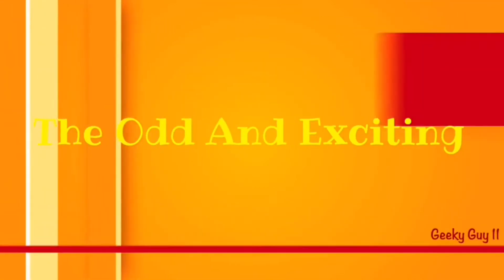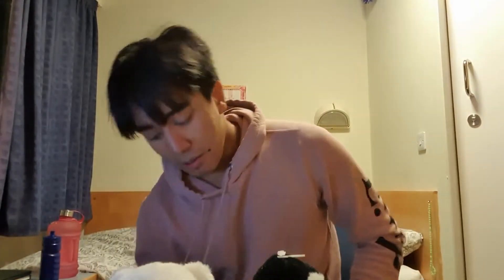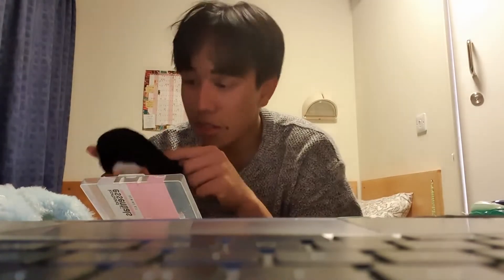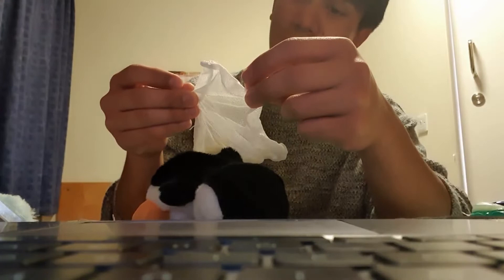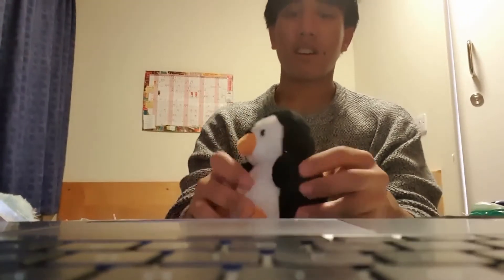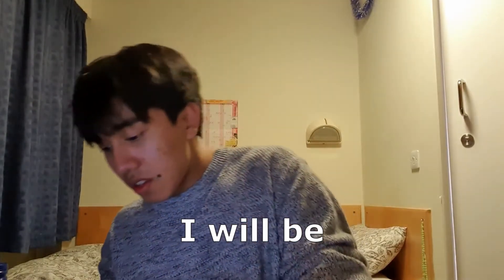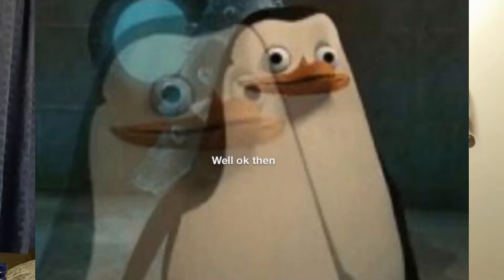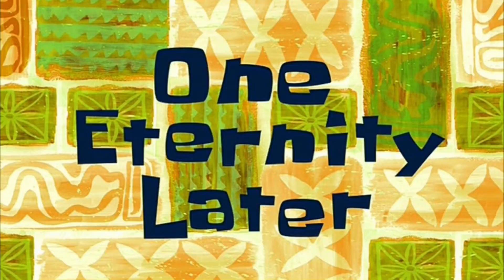A Christmas Present.